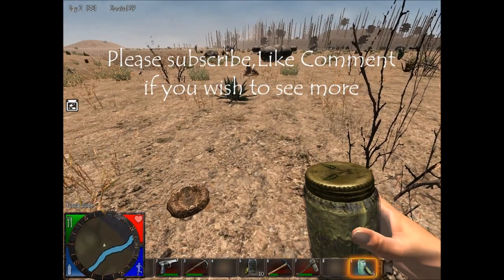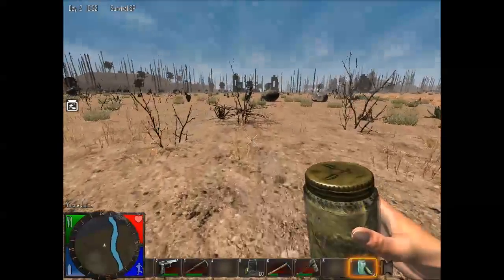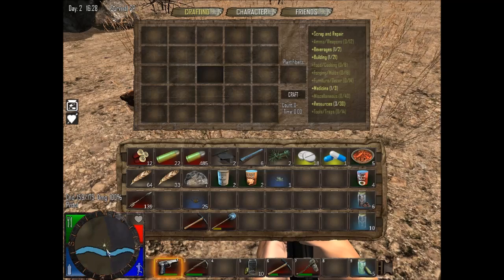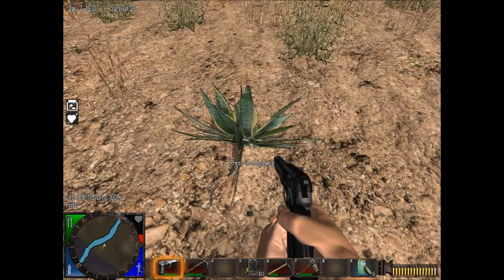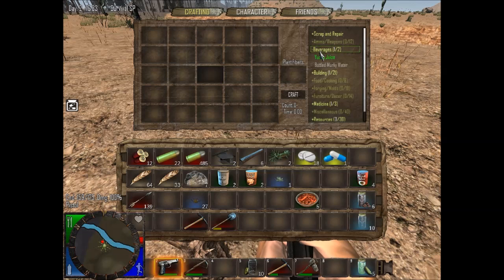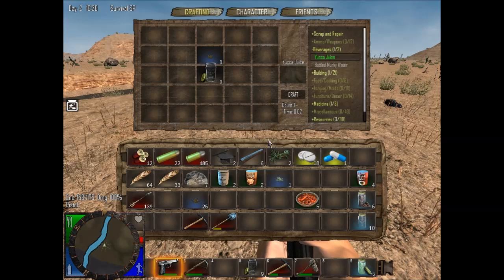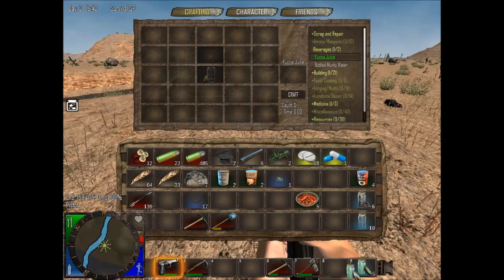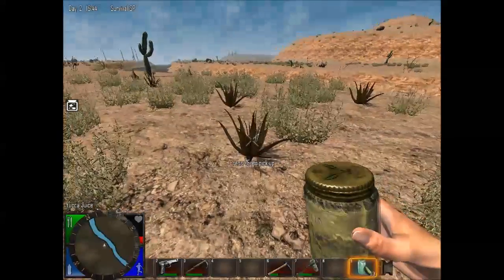7 Days to Die Alpha 8.6 - Five Minute Tips and Tricks Yucca Juice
5 Minute Tips and Tricks
How to make Yucca Juice, the most sustaining drink in the game.

7 Days to Die, the Survival Horde Crafting Game

7 Days to Die is an open world, voxel-based, sandbox game that is a unique mix of First Person Shooter, Survival Horror, Tower Defense and Role Playing Games combining combat, crafting, looting, mining, exploration, and character growth.

ESRB Warning: This title is rated "M" for Mature Audiences